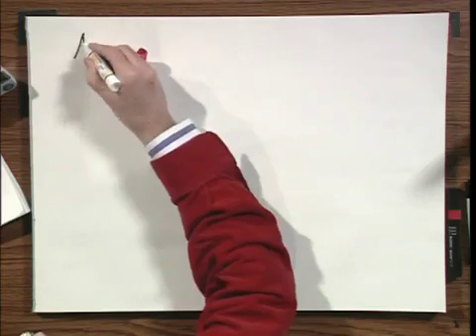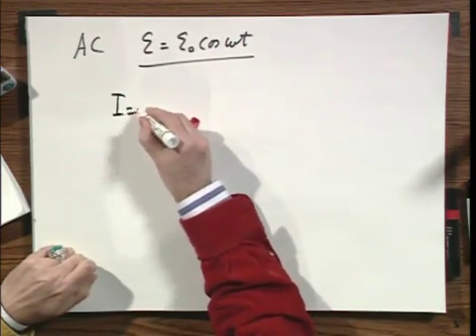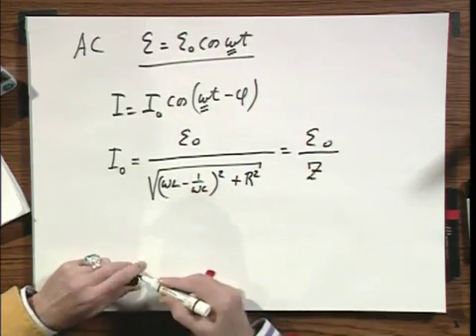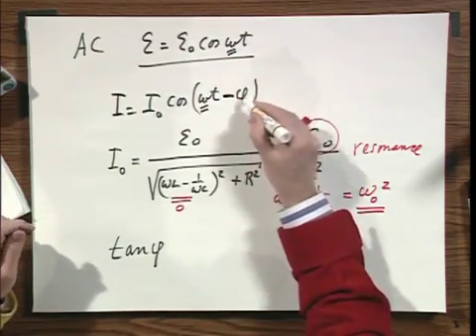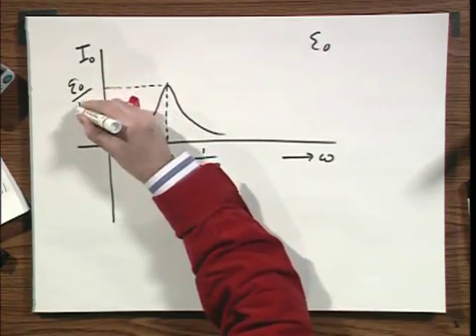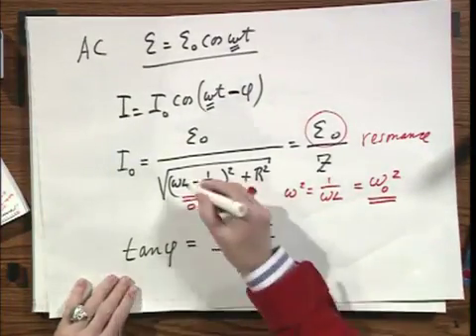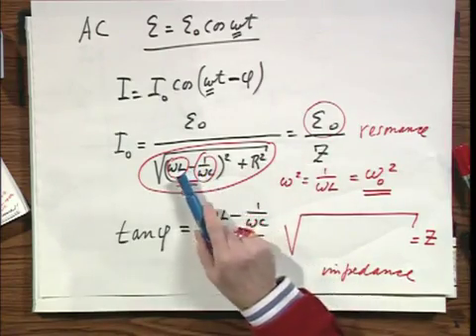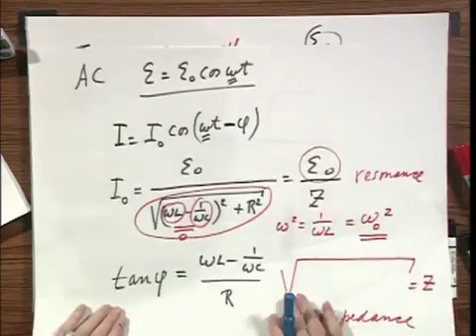Module 1 9 2 MIT 8 02SC Physics II Electricity and Magnetism, Fall 2010 k SJg6RE jw